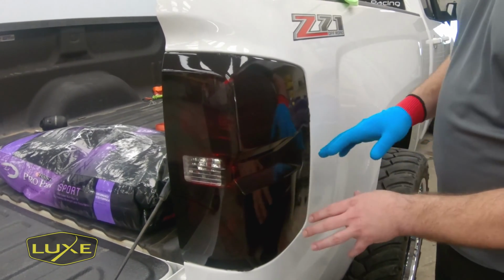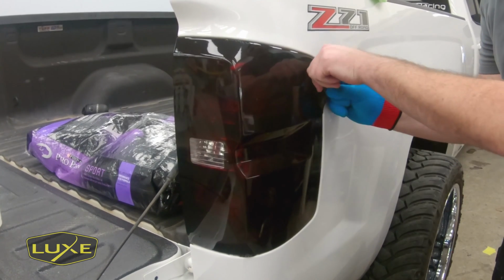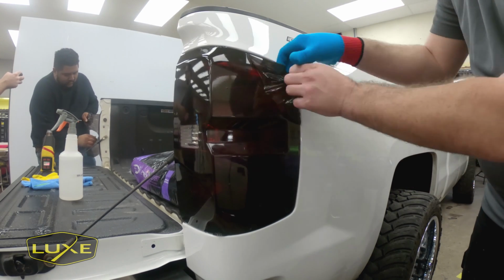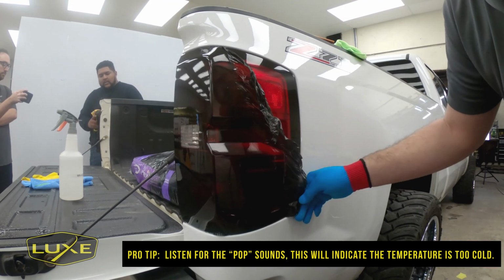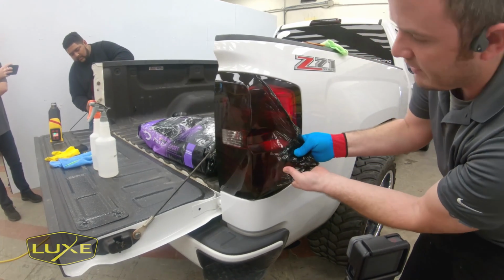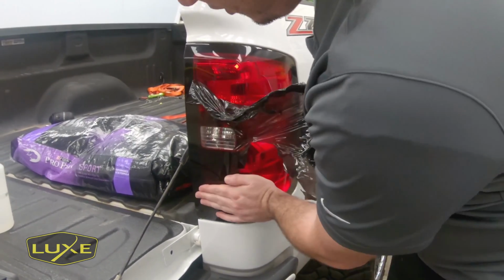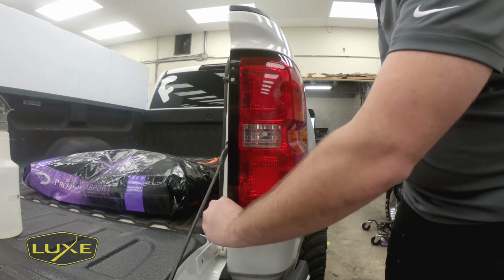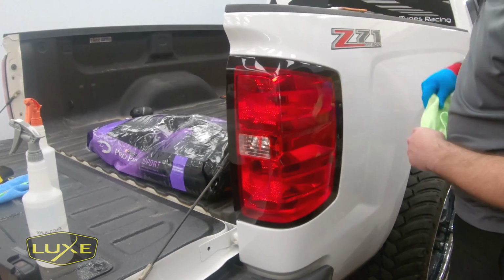How To Remove LightWrap Taillight Tint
Here's a quick demonstration on best practices to removing LightWrap from your vehicle.  LightWrap installs and removes like car wrap vinyl and gives you the ability to change the look of your vehicles lights with ease.  Want to have carbon fiber lights this show season and then gloss the next?  With LightWrap it's easy.